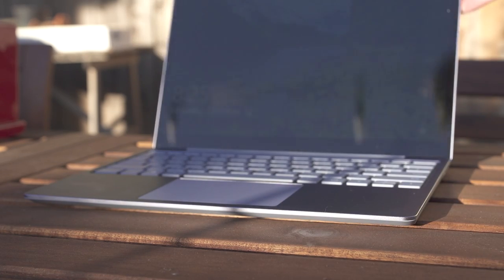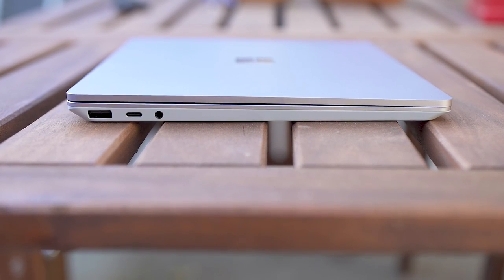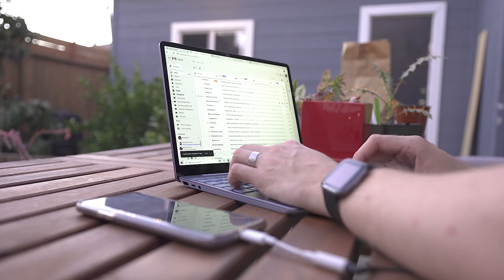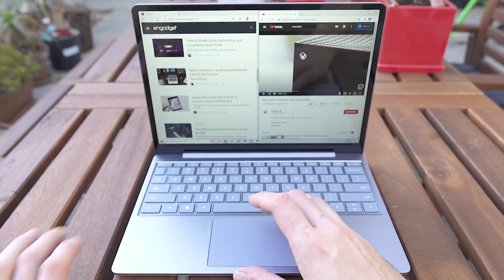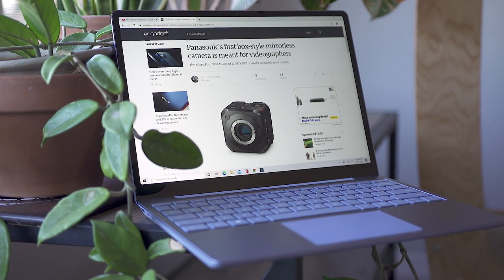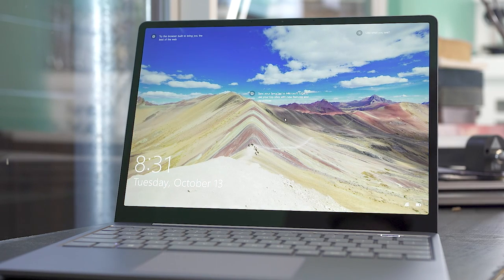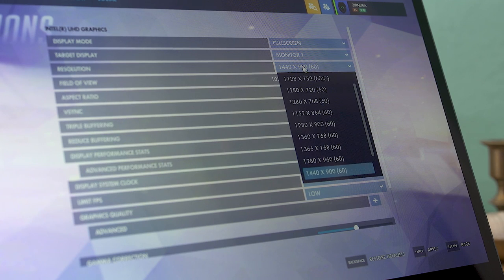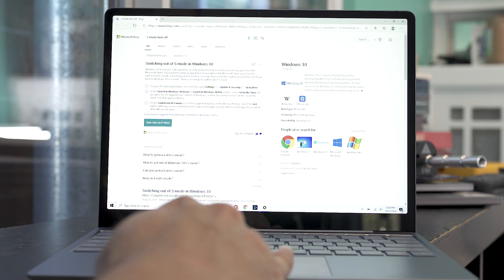Surface Laptop Go review: A solid starter PC, with limits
Microsoft's Surface Laptop Go is the newest in their smaller, cheaper "Go" line. The Surface Laptop is impressively light, though this is partly due to a plastic base. It feel sturdy, but less premium than the all-aluminum laptops many folks are used it.

The Surface Laptop Go packs a solid processor, but no additional GPU options, and lacks Intel's more powerful Iris Pro graphics. It also has pretty limited RAM, 8GB, and 256GB of storage. The biggest issue might be a surprisingly low-res screen, an oddity in this age of retina displays.

The Surface Laptop Go is not a bad device, but it comes with a lot of compromises that make the price hard to justify. A tablet or chromebook might work better than the lowest-end machine, and you can probably find a laptop from last year with better specs than the higher end ones. Still, Microsoft has made a well designed small laptop for under $1000, and it may be perfect for folks looking for a reliable work machine, or a school computer for a student.